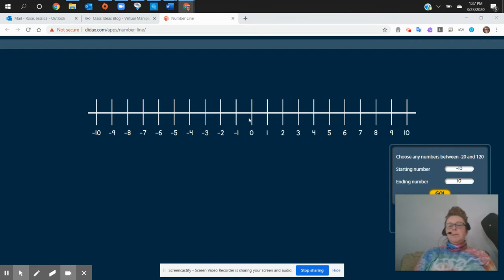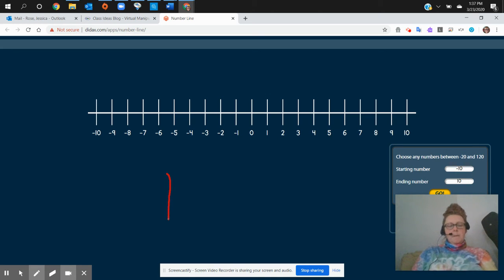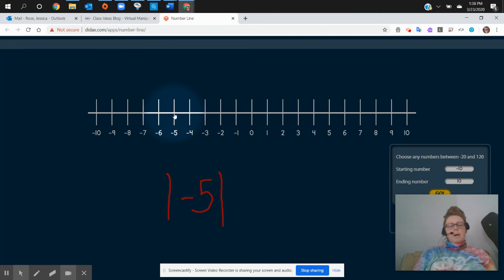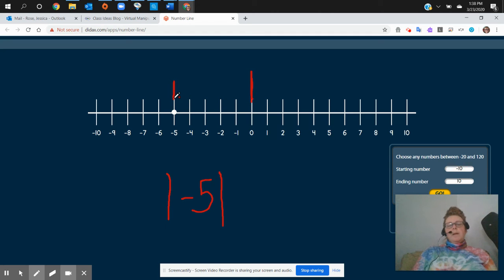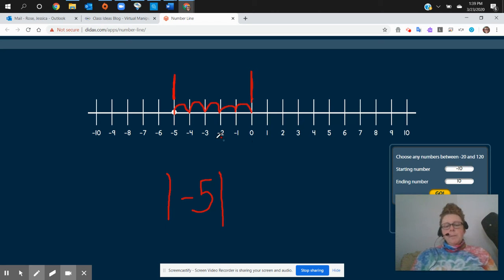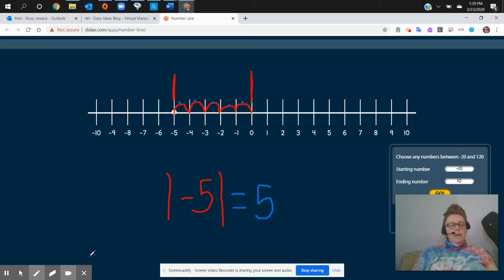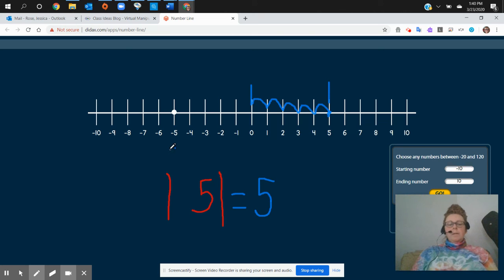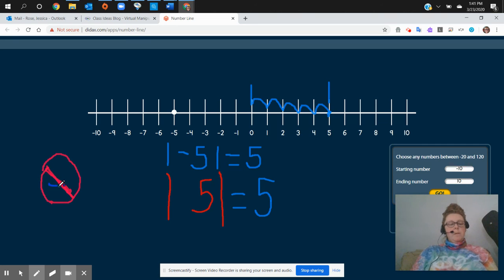NTI Day 1: Absolute Value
Absolute Value : NTI Day 1 Help Video